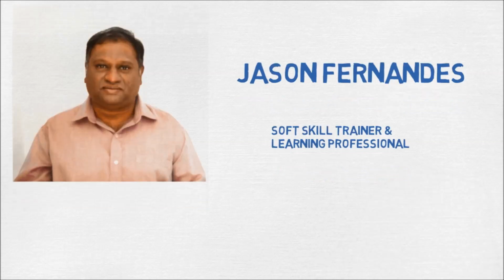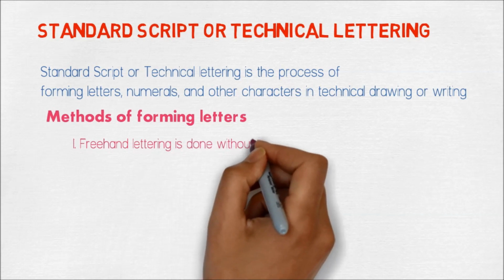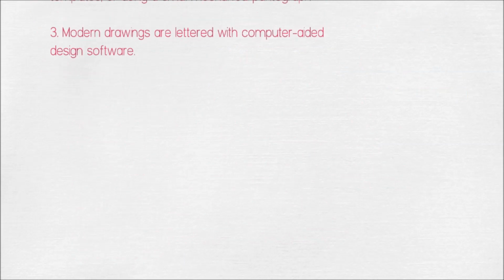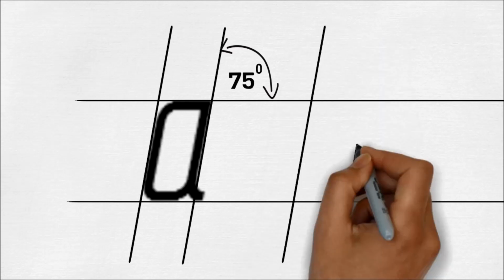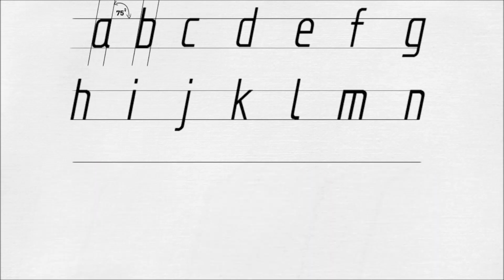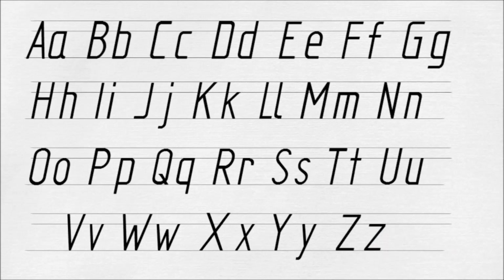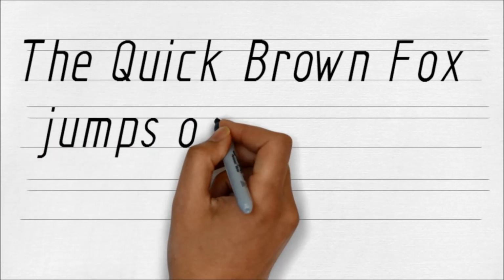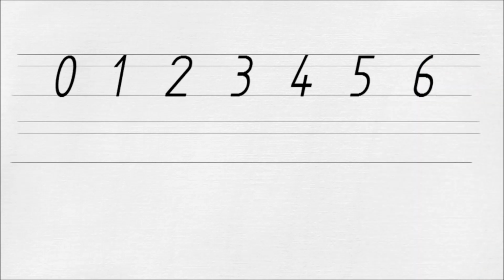Engineering Drawing Lesson 1 Standard Script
Engineering Drawing for ITI & NCVT students